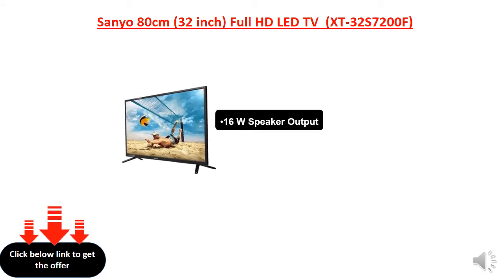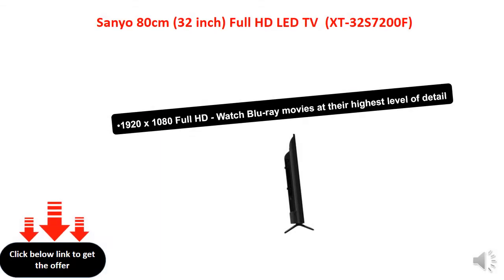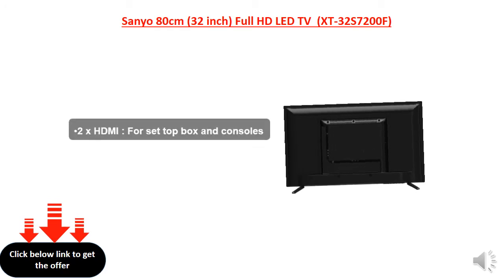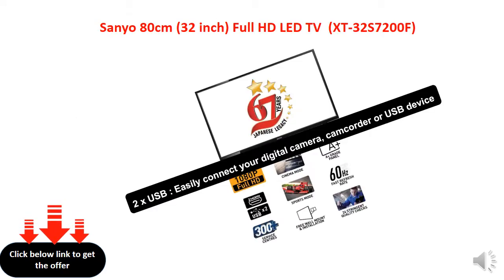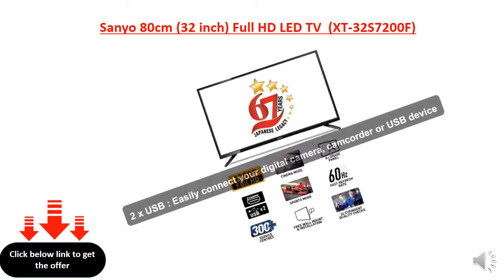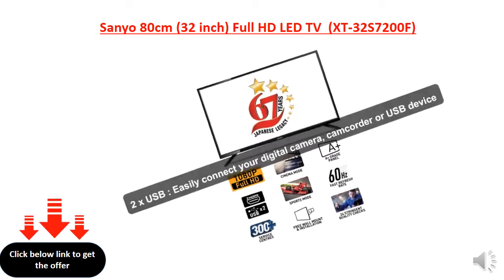Sanyo 80cm (32 inch) Full HD LED TV (XT-32S7200F)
16 W Speaker Output
1920 x 1080 Full HD - Watch Blu-ray movies at their highest level of detail
60 Hz : Standard refresh rate for blur-free picture quality
2 x HDMI : For set top box and consoles
2 x USB : Easily connect your digital camera, camcorder or USB device